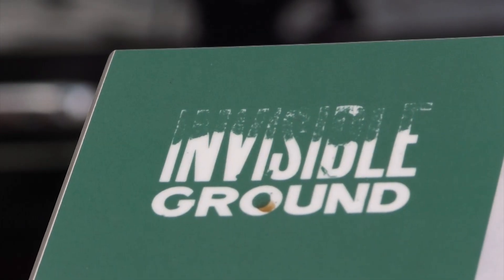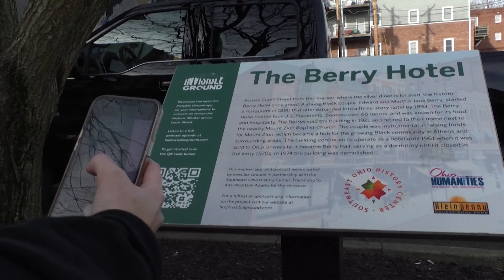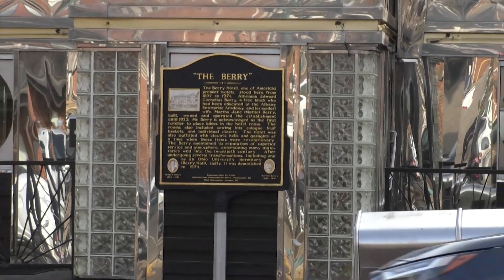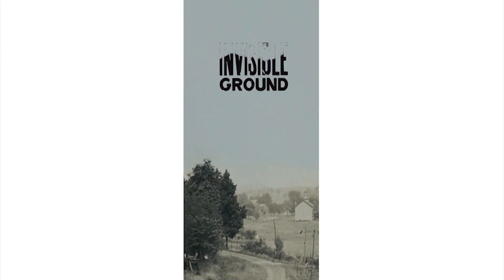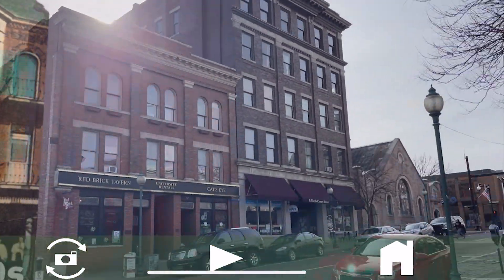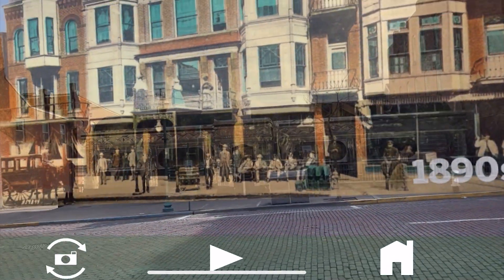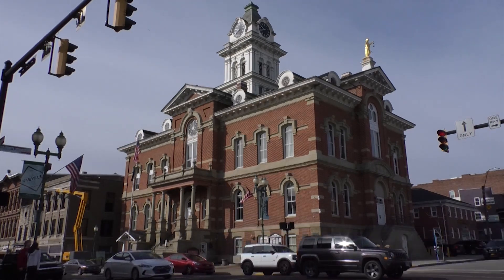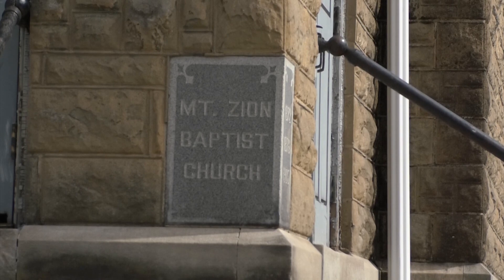New App Looks At Athens History | NewsWatch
An app, Invisible Ground, aimed at highlighting historical landmarks, is adding a new location -- Athens.  In this app, users can learn and see what the town looked like many years ago.

NewsWatch reporter Jensen Knecht has more on what is to come with Invisible Ground.